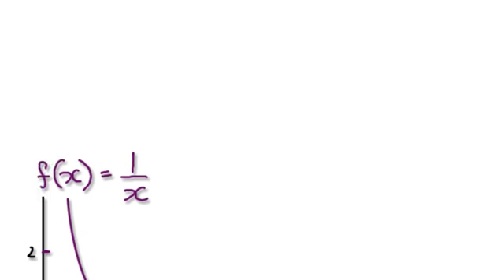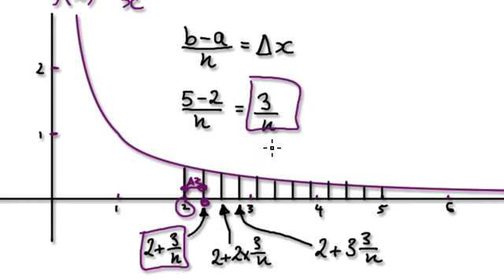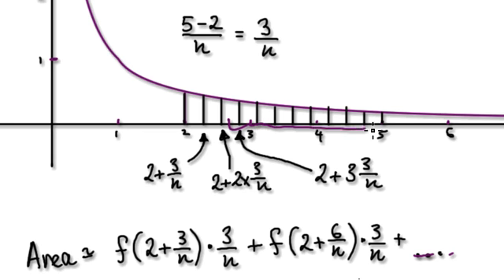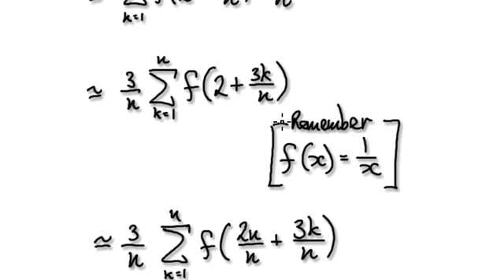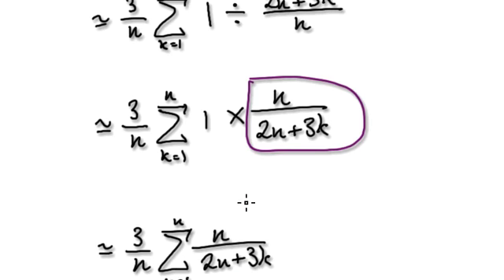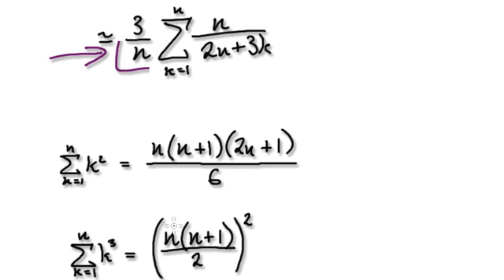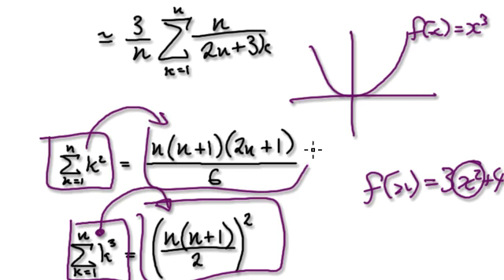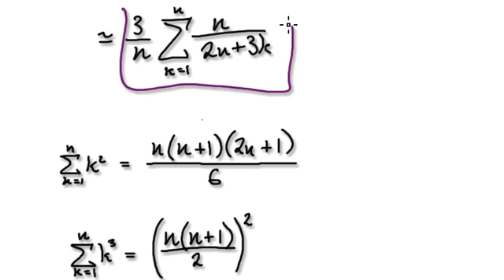Video 1631 - Riemann Sum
Riemann sum